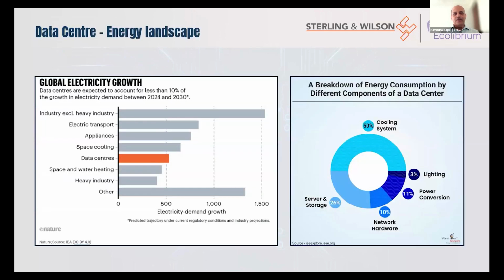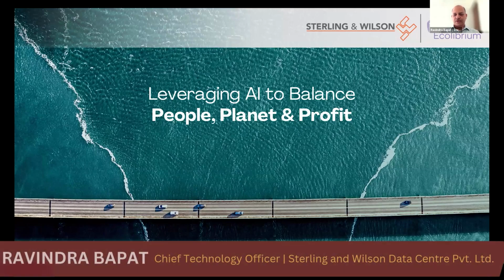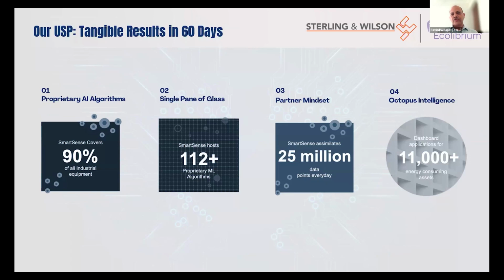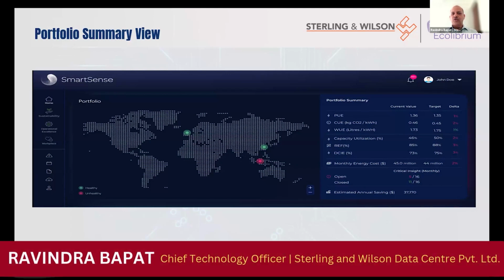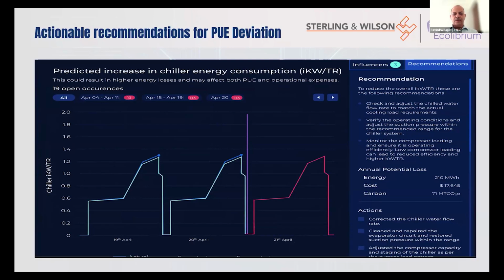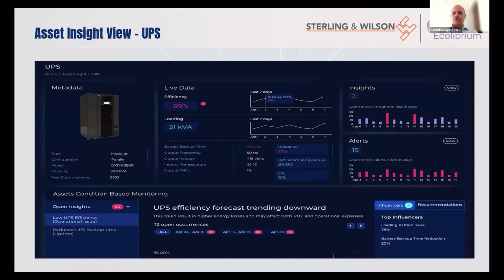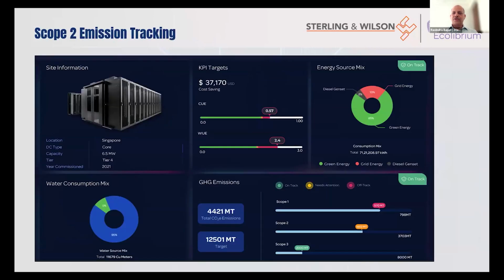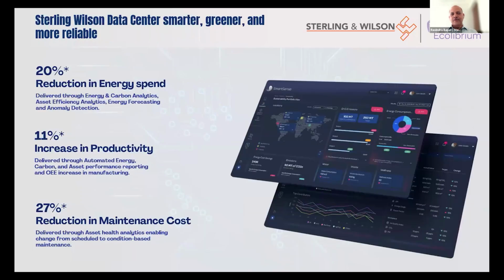AI/ML-driven energy optimisation and improved uptime for data centers—Mr. Ravindra Bapat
Mr. Ravindra Bapat, Chief Technology Officer, Sterling and Wilson Data Centre Pvt. Ltd., will speak on AI/ML-based tools for energy optimisation and uptime improvement, showcasing how intelligent technologies are enhancing efficiency, reliability, and performance in modern data centres.